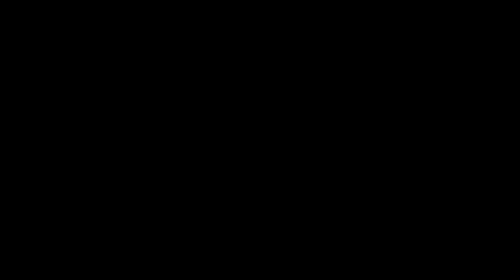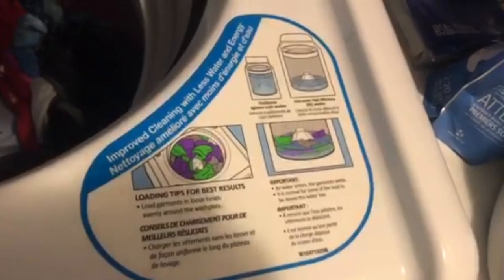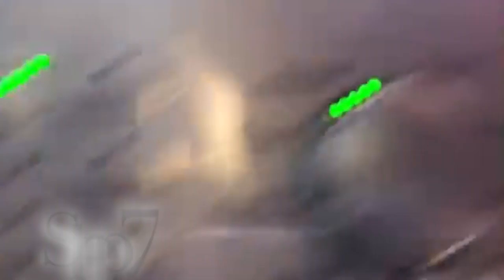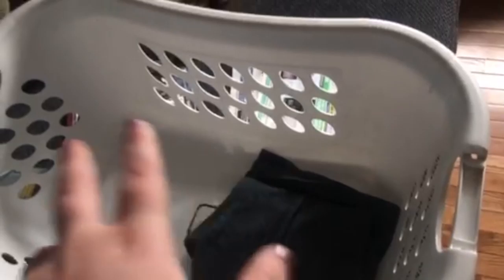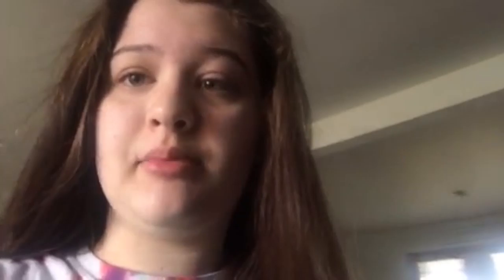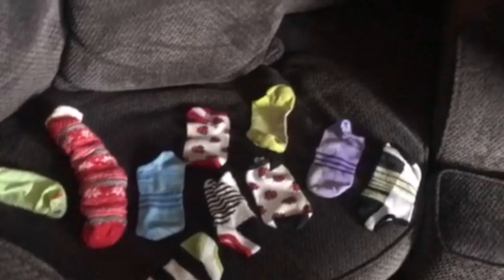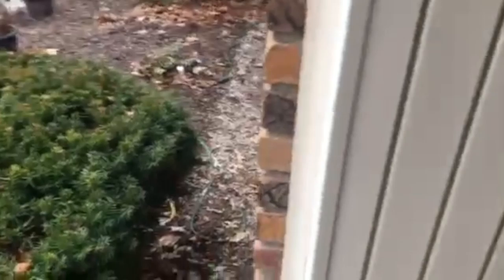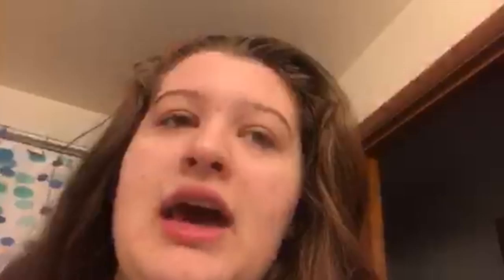HOW TO DO LAUNDRY /// VLOG...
Vlog
Shoutout to Lizzy2021